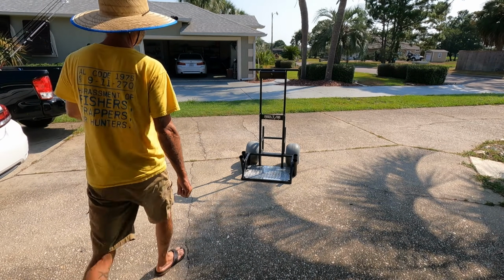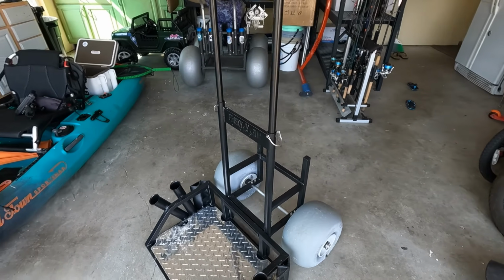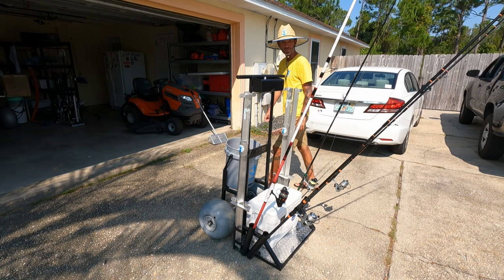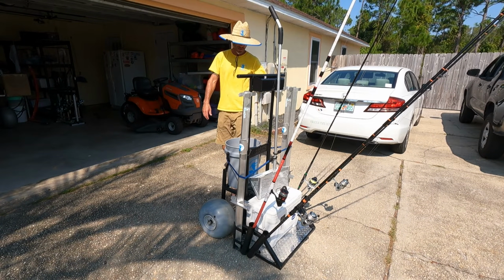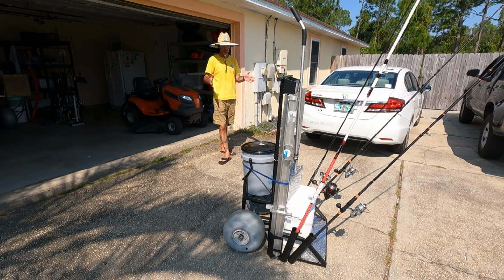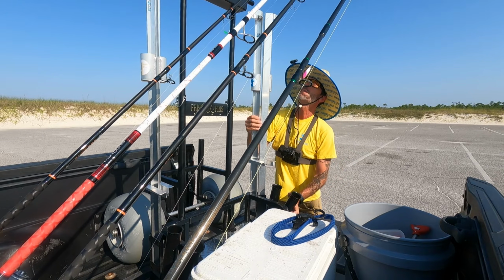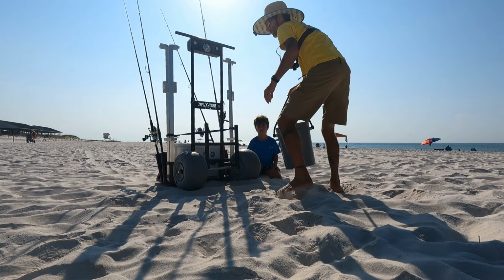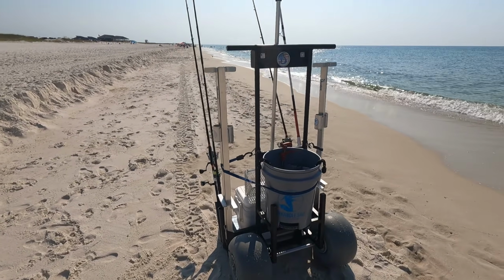Beach Cart Upgrades! Surf Fishing Dolly. Solutions for Small Spaces.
PanhandleSalt.com